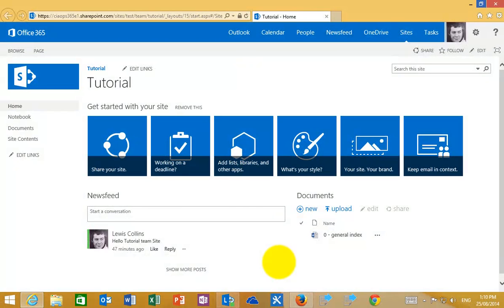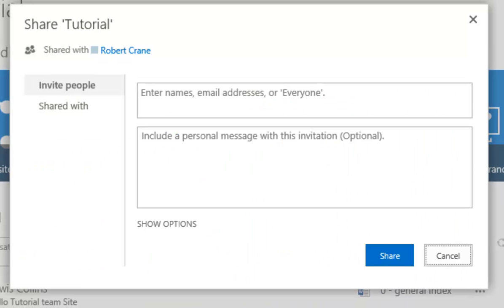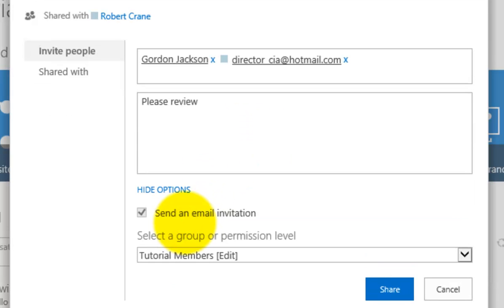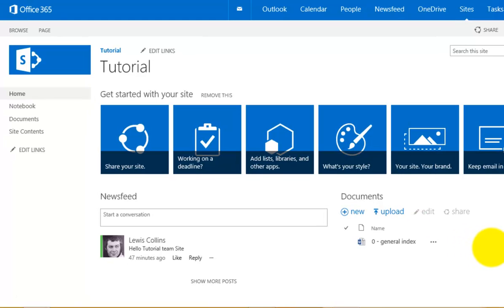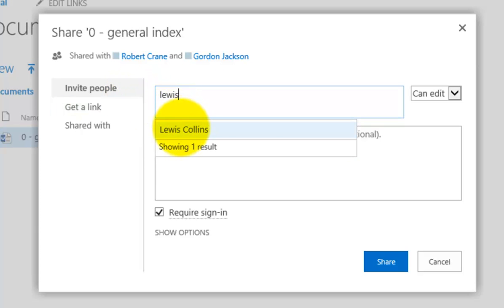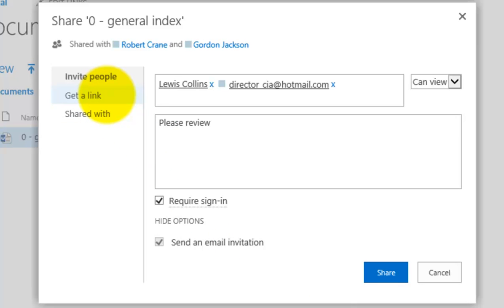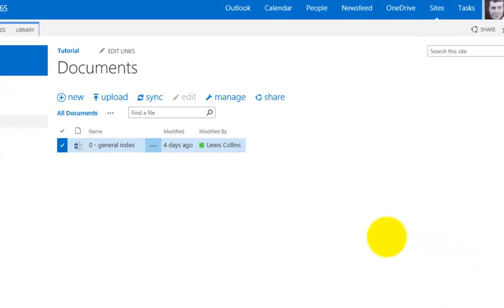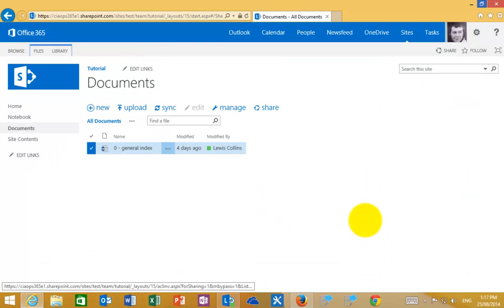SharePoint Online Team Site Sharing Basics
This video will show the basics of sharing not only an Office 365 Team site but also sharing documents inside a Document Library in the same Team Site. You learn how to share with internal and external users as well as provide anonymous file links to documents that are part of an Office 365 Team Site.